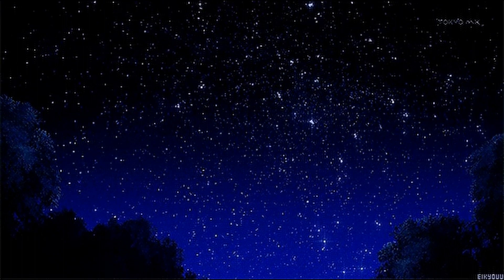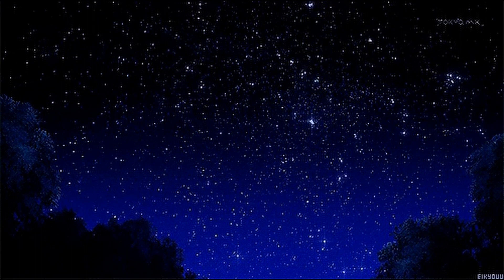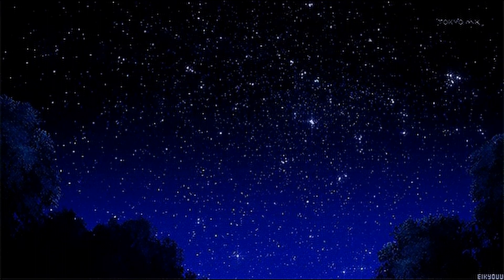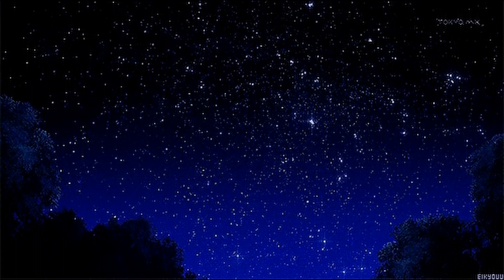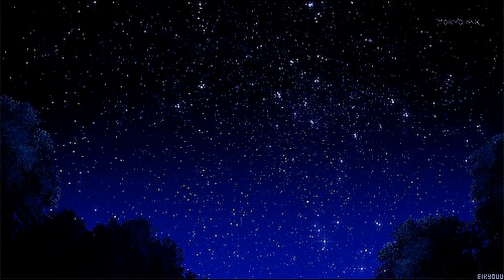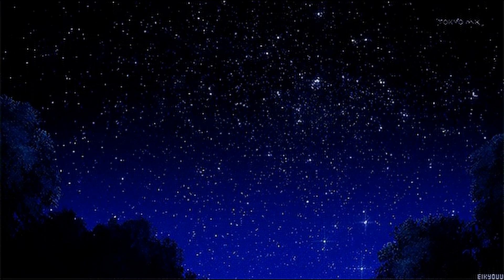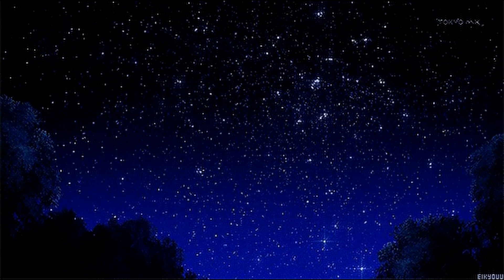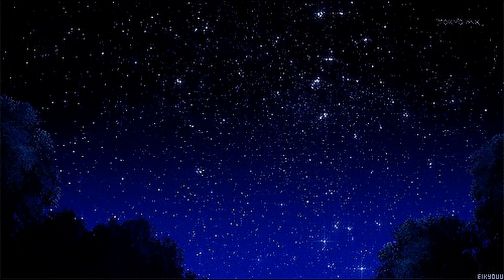Tales of Sabrina the little witch : Chapter 6 A new dawn of unity